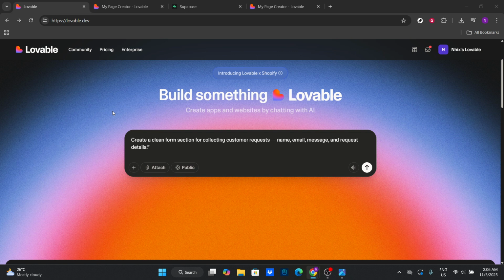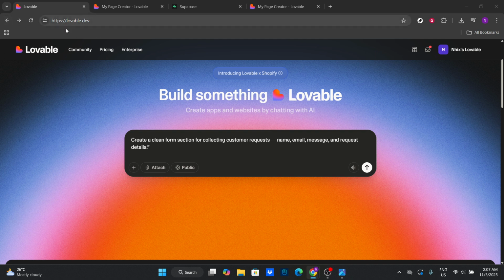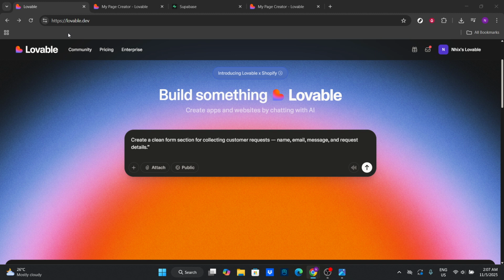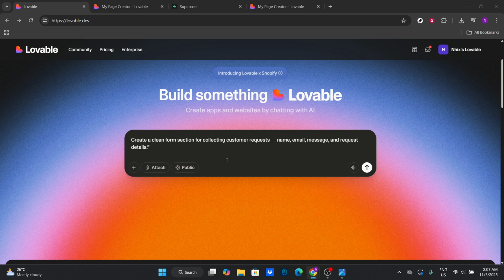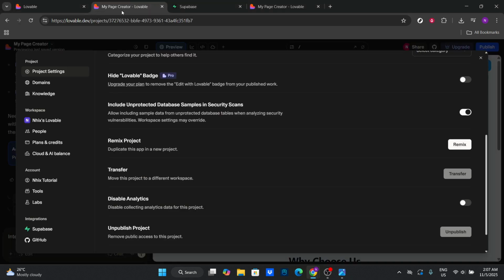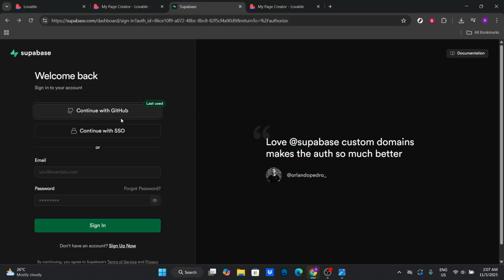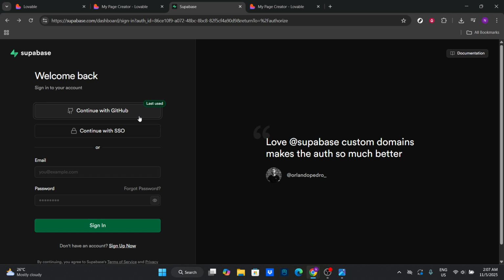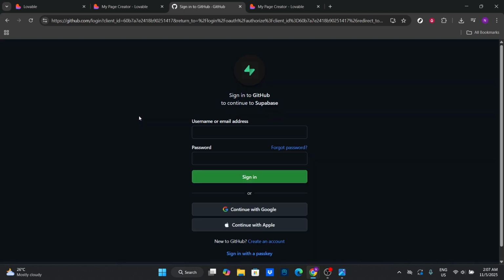How To Build A Form Request Sheet With Supabase And Lovable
Need a contact or request form? In this video, I’ll show you how to build a form request sheet using Supabase and Lovable AI — complete with database integration! 🧾

💡 What You’ll Learn in This Video:
🔹 How to connect Lovable with Supabase
🔹 How to create a form and submit data
🔹 How to store and view form responses
🔹 Bonus: Validation and error handling

✅ Perfect for developers and SaaS creators adding dynamic forms to their Lovable projects with real-time database support.